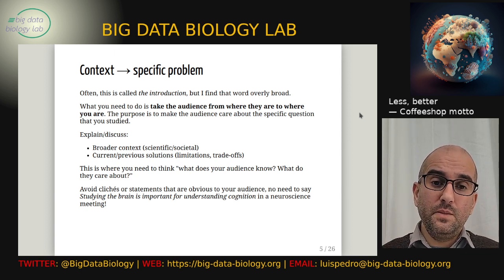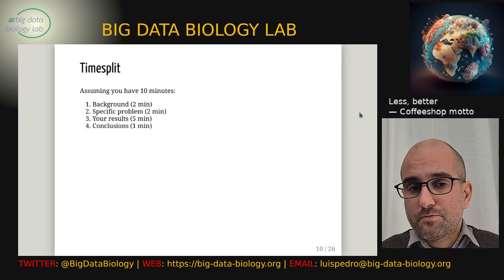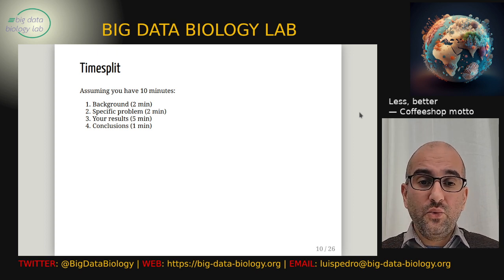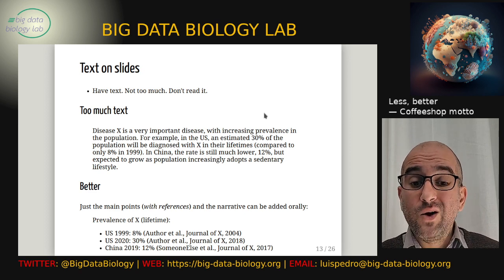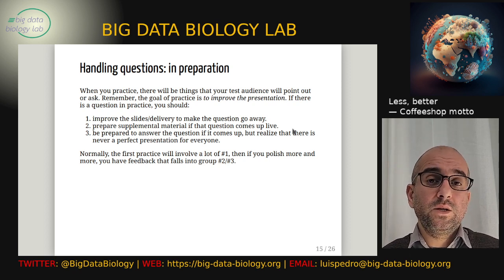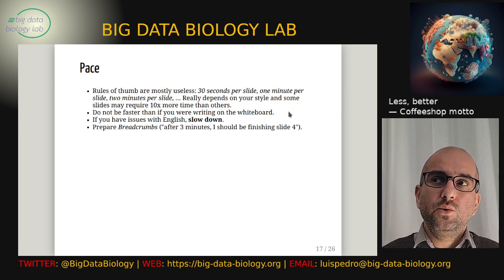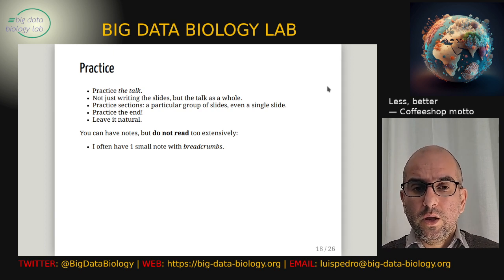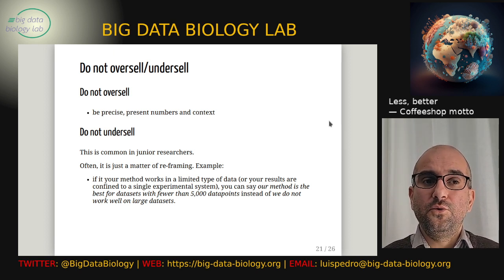How to give a scientific presentation (talk)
Luis Pedro Coelho's lecture on how to give a presentation

MUSIC